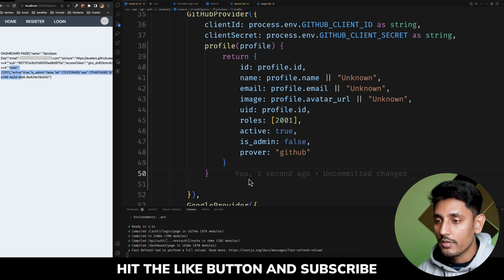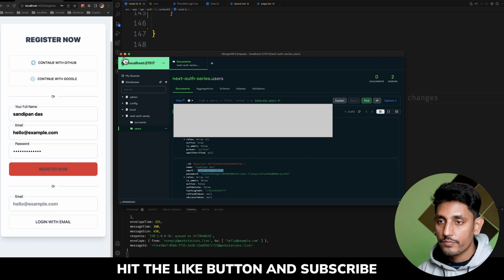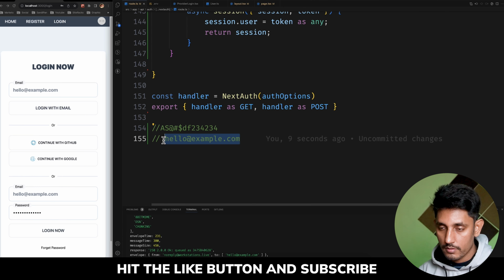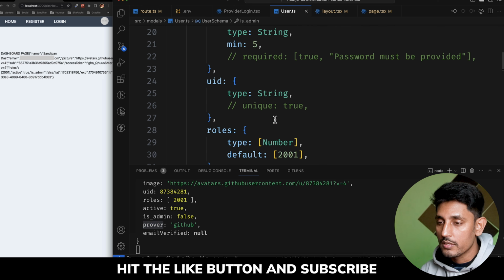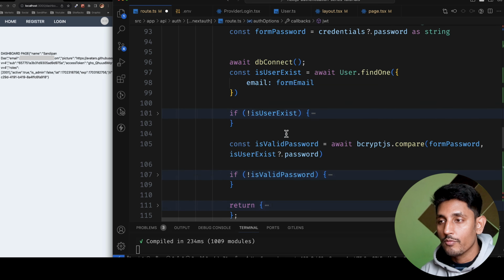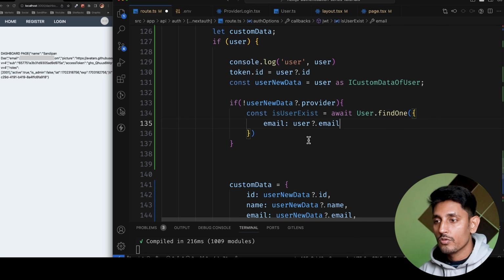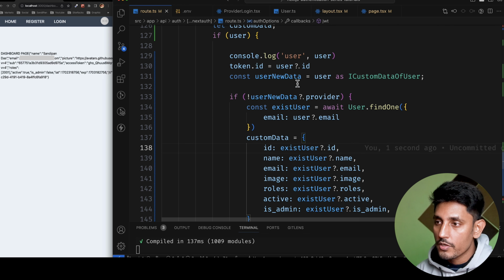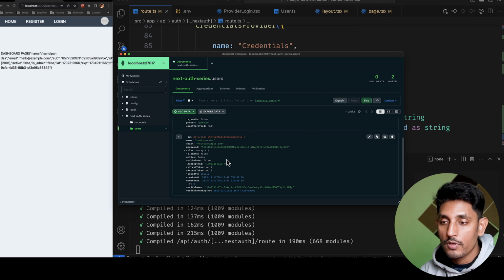Next js Authentication: Role-Based User Authorization 🔥🔥| NextAuth | MongoDB | TS | Tailwind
IN THIS VIDEO:
🚀 In this nextjs tutorial video, we dive into the world of Next.js and explore the implementation of role-based user authorization using NextAuth with GitHub and Credentials. Whether you're a developer looking to enhance user authentication or build a production-grade application, this tutorial covers you!

🔍 TOPICS COVERED:
0:00 Introduction of "Role-Based User Authorization."
1:20 Integrated custom data with roles for the GitHub provider
3:25 Check the GitHub provider integration
4:10 Credentials provider integration
7:00 Compare the data between Credentials and the GitHub provider
10:00 Push custom data to the Credentials provider
13:00 Result after testing the roles data integration

Understanding Role-Based Authorization
Integration of NextAuth for Seamless Authentication
GitHub Credentials for a Smooth User Experience
Best Practices for Production-Grade Applications

By the end of this nextjs tutorial, you'll have a solid grasp of implementing secure and efficient user authorization in your Next.js applications.